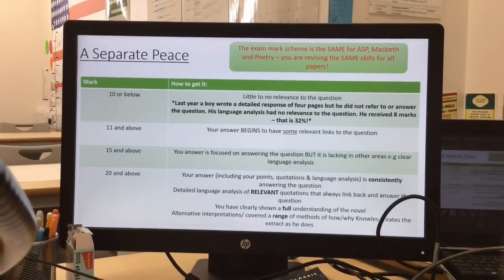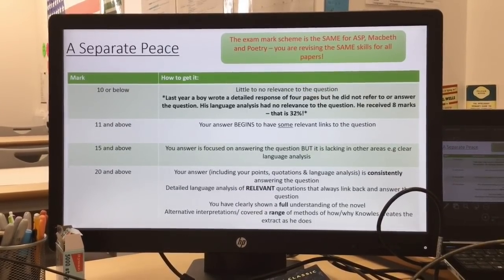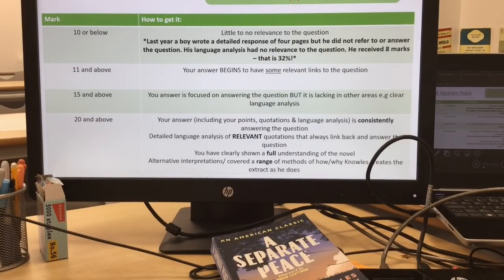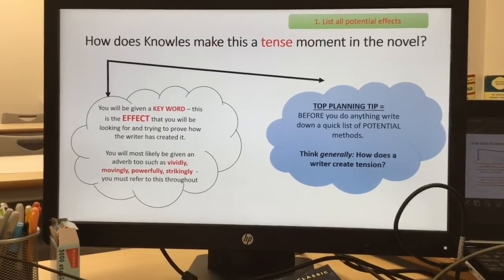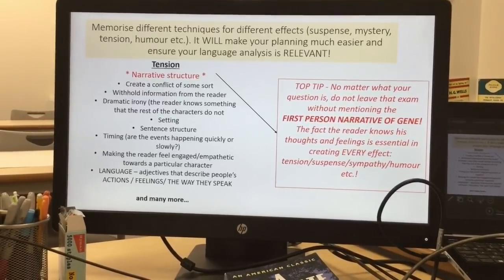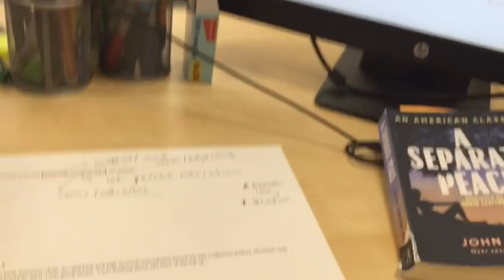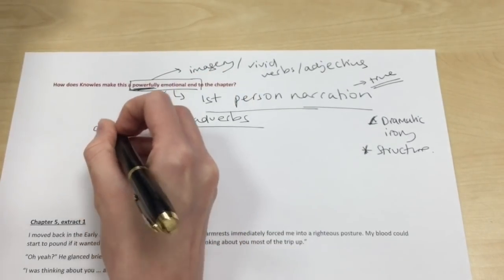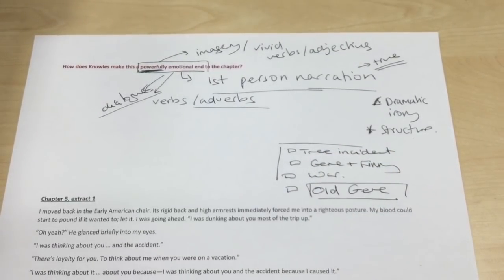Last minute A Separate Peace Revision - Literature, Paper 1